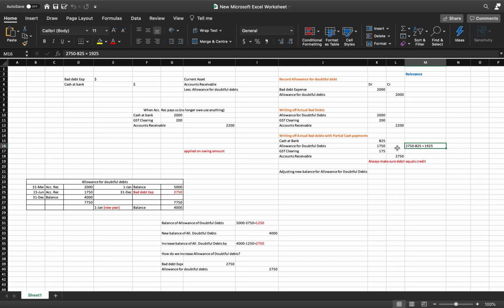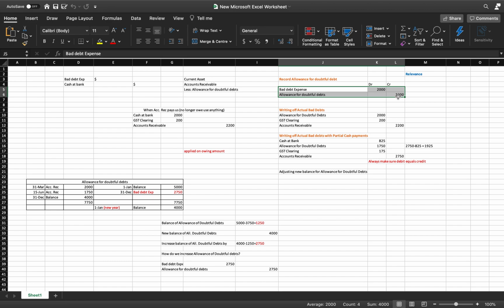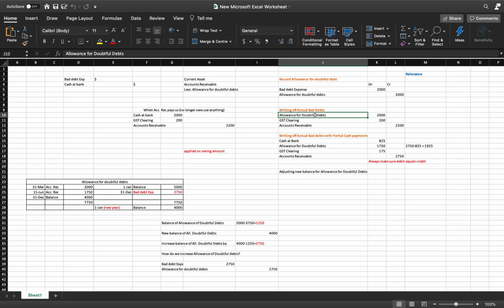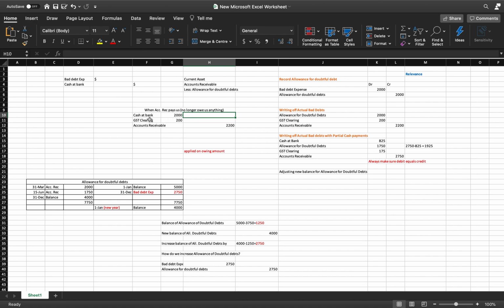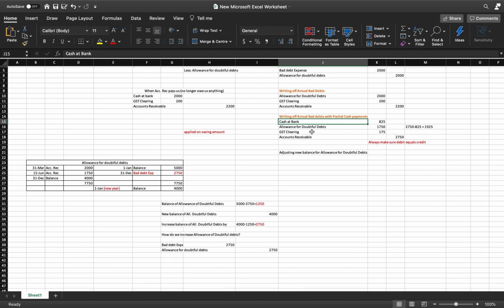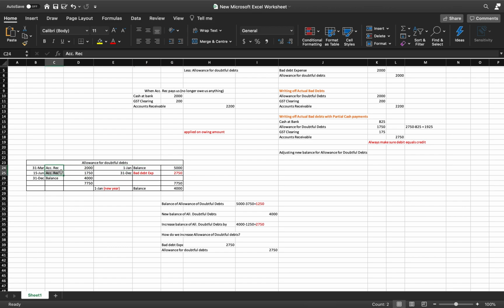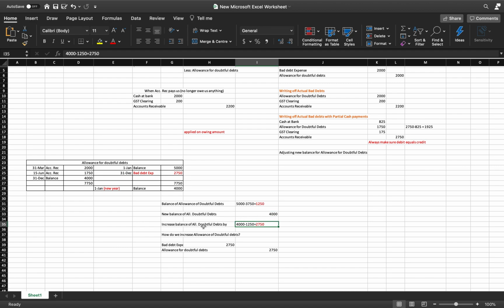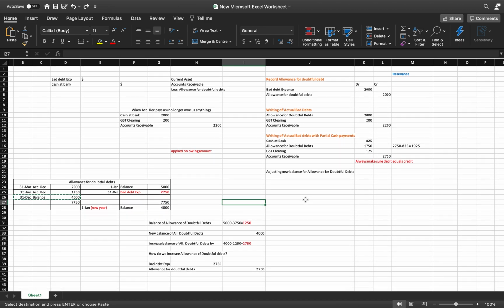Allowance for Doubtful Debts